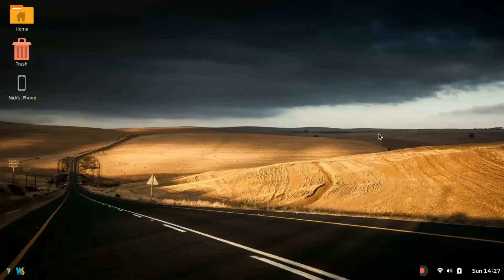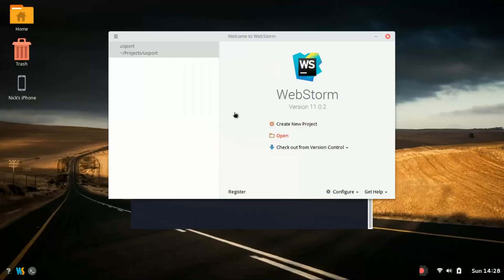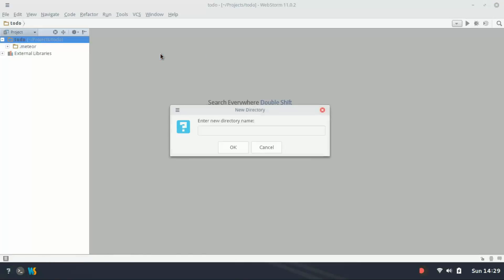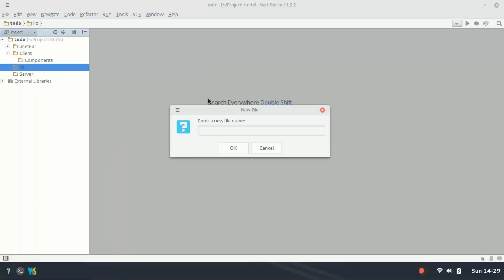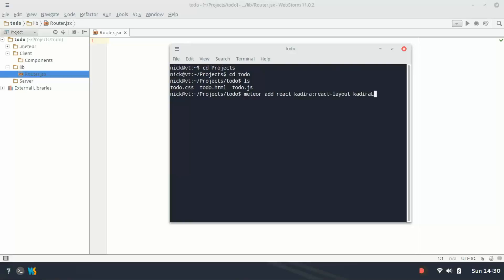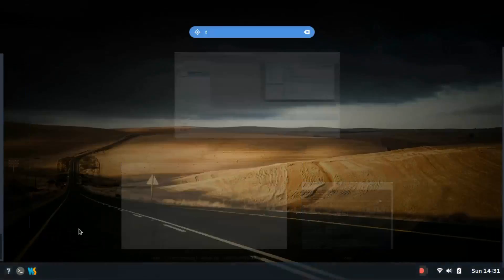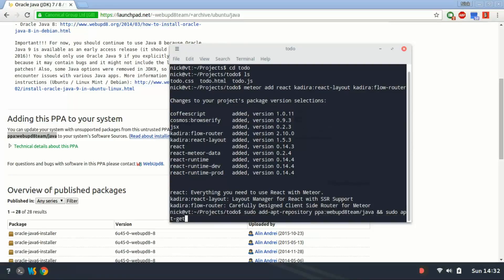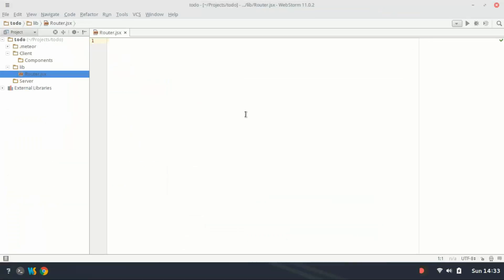Meteor + React Project Setup (2/7)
Check out this tutorial on how to get started on your very first Meteor.js web development project using React.js components.